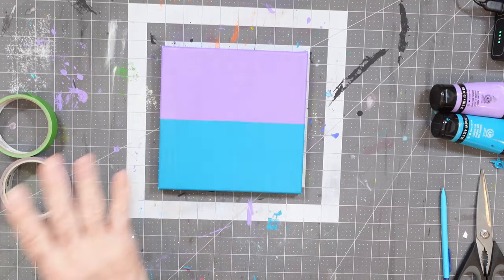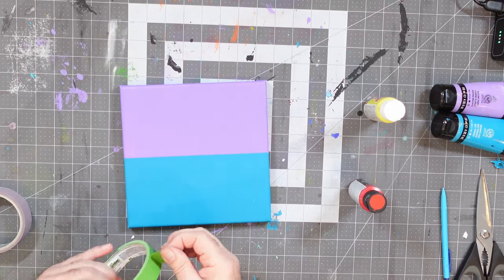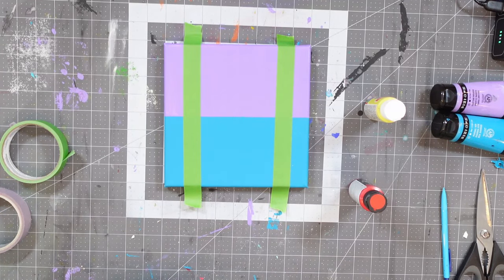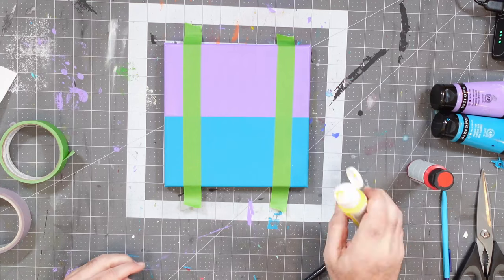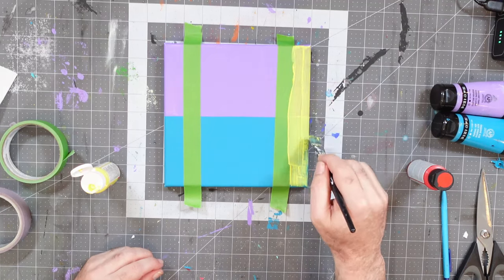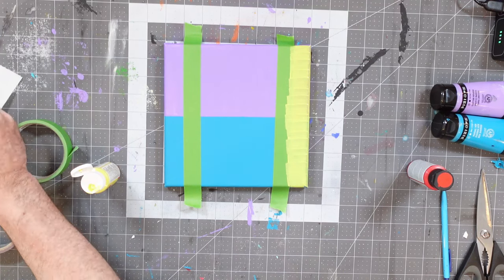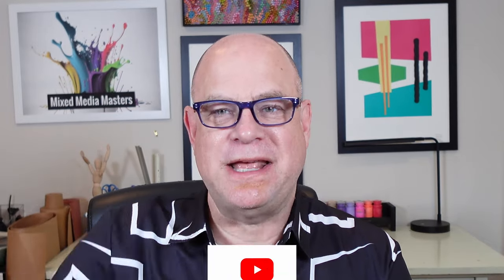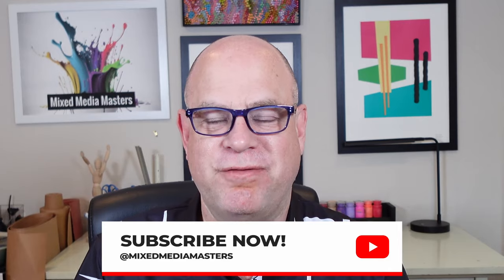Acrylic Painting Tip! How to Effectively Paint Light Colors over Dark Colors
In this video, we explore a tried-and-true technique for successfully painting light colors over dark backgrounds on canvas. We'll show you how using white paint as a base layer can help you achieve vibrant, even tones when adding lighter shades. From understanding opacity to applying smooth coats, this step-by-step guide is perfect for artists of all levels looking to enhance their painting process. Whether you're working with acrylics, oils, or any medium, this tip will transform the way you approach layering colors! 🎨✨

Apple Barrel White Paint

Assorted colored acrylic paint set

Delicate Masking tape

Painting canvas assortment